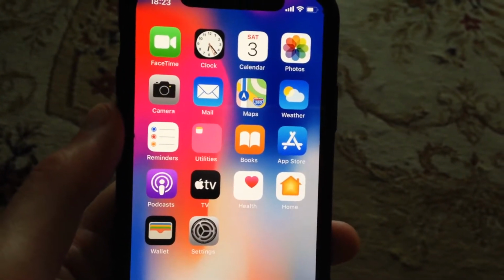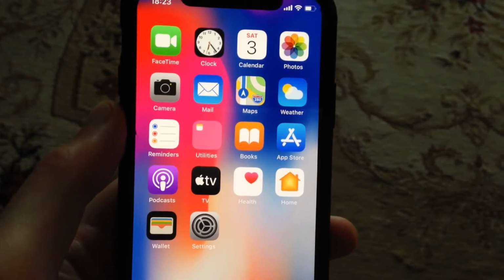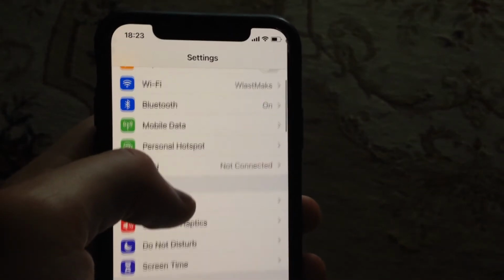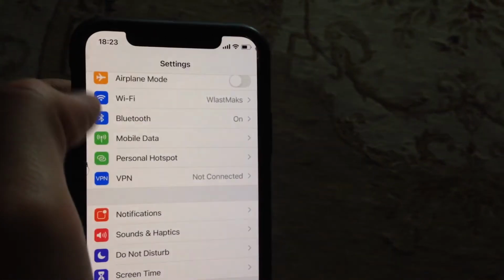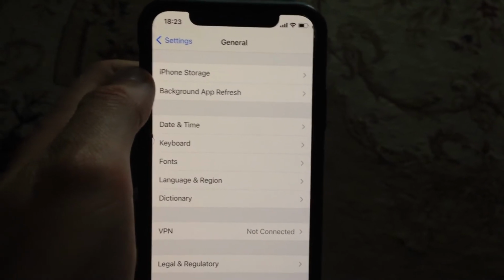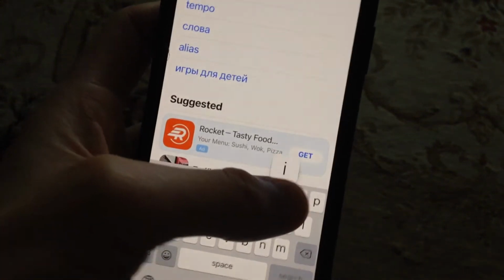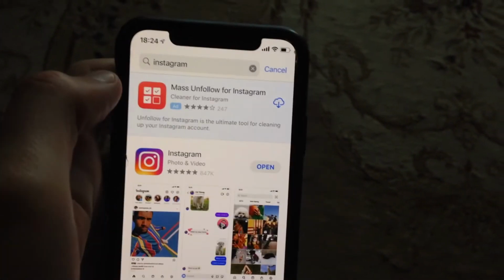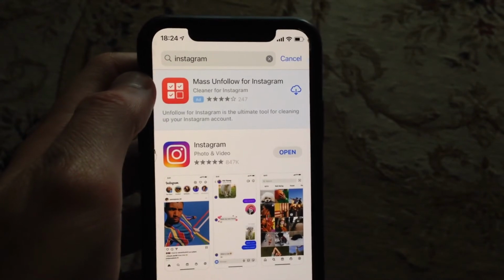Instagram Messages Not Showing Up On iPhone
If you don't know Instagram Messages Not Showing Up On iPhone , this video is for you.